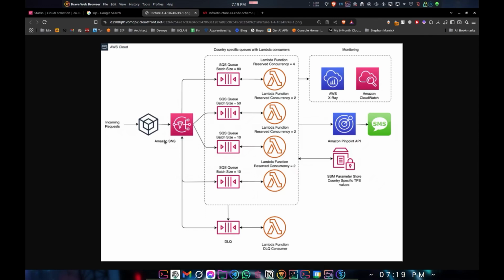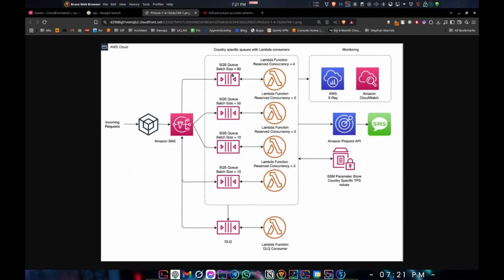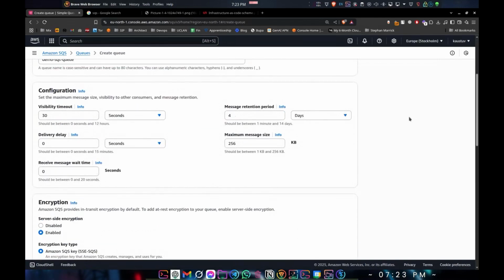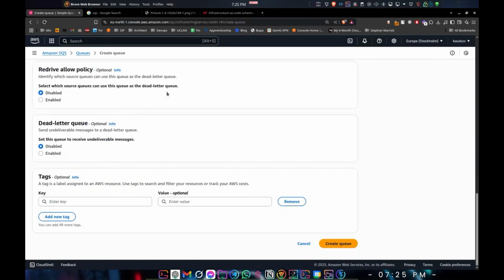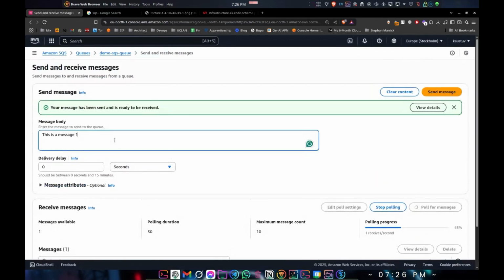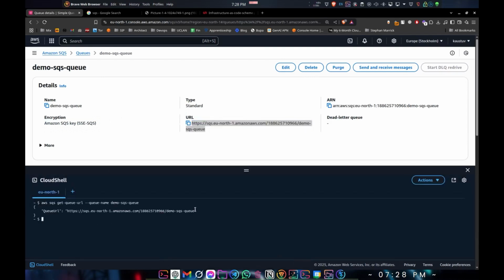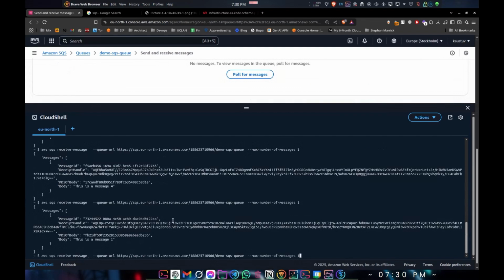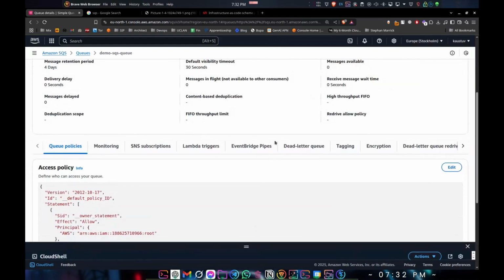AWS SQS Explained 📬 | Decouple & Scale with Simple Queue Service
In this video, we break down AWS SQS (Simple Queue Service) — a fully managed message queuing service that helps you decouple and scale microservices, distributed systems, and serverless apps. 📦

If you're building resilient, scalable, and asynchronous applications, this service is essential.

💬 Got questions or want to see SQS with Lambda or SNS? Drop it in the comments!